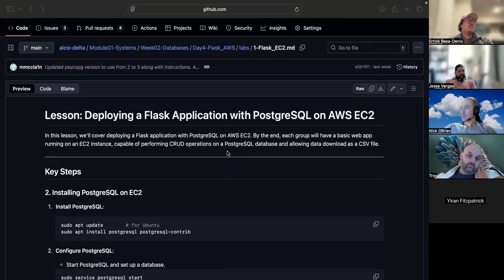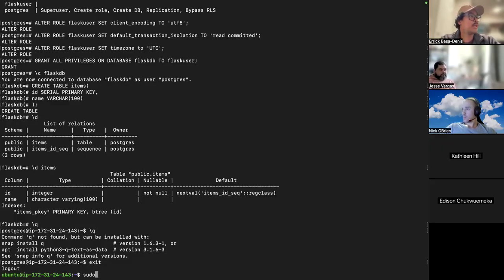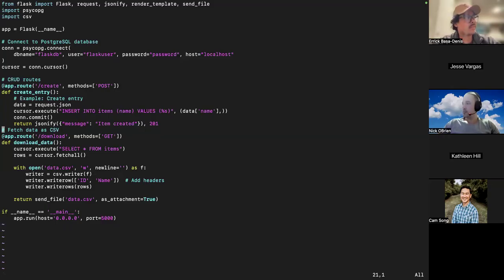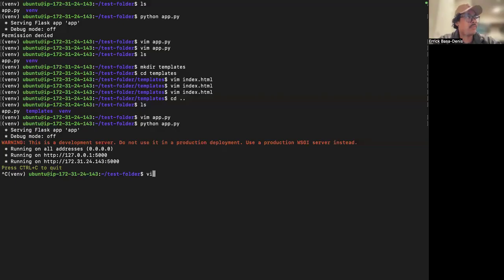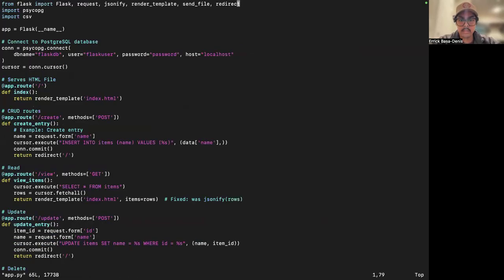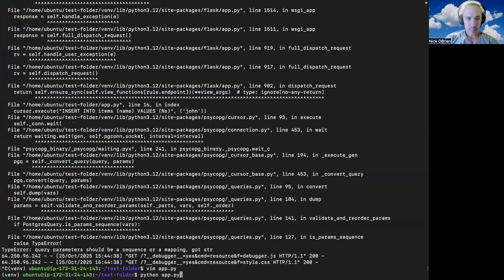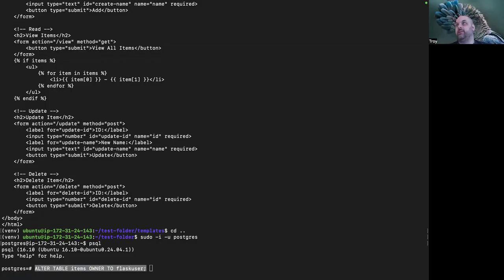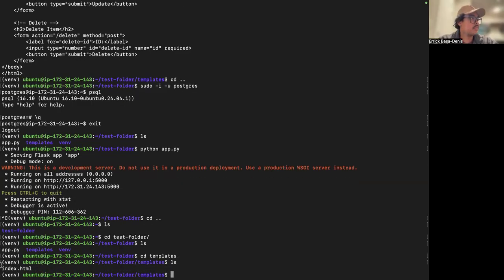W2D4 PM: Flask on AWS EC2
AICO-Delta-EW

Flask on AWS EC2